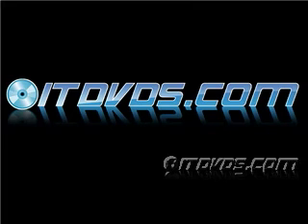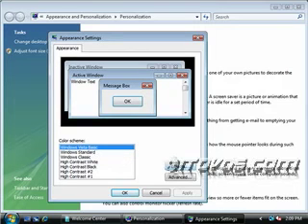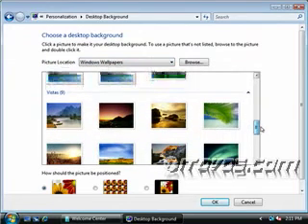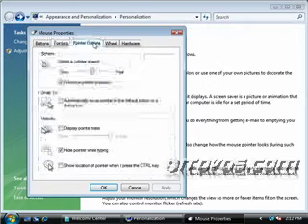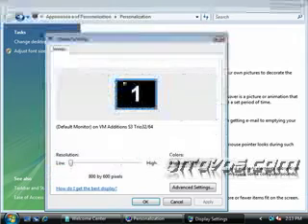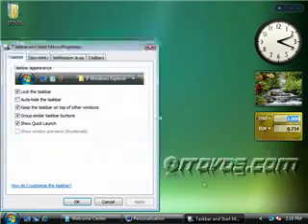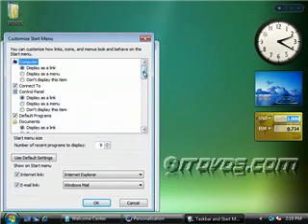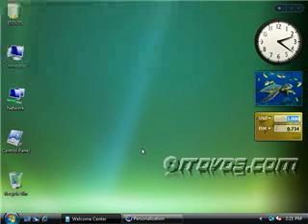Microsoft Vista - Personalize Vista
View Complete Training At ITDVDS.COM